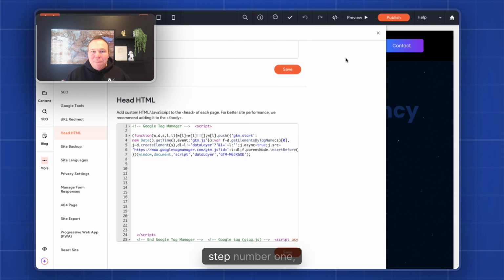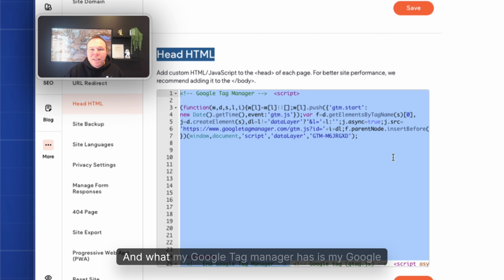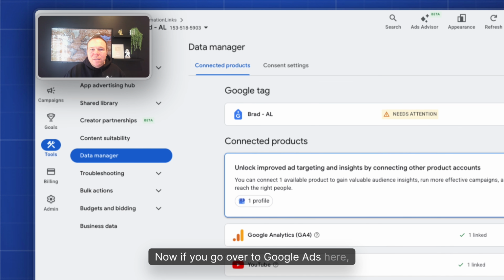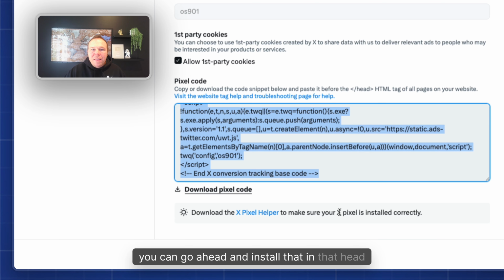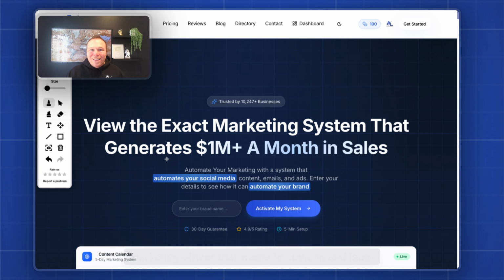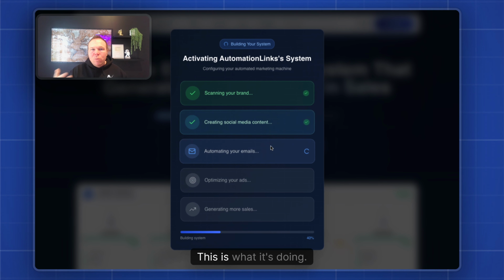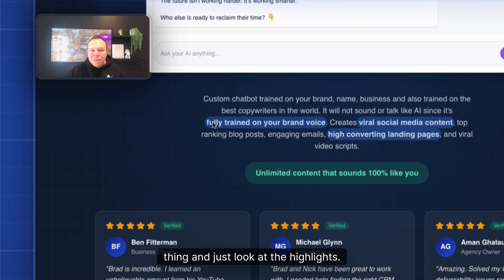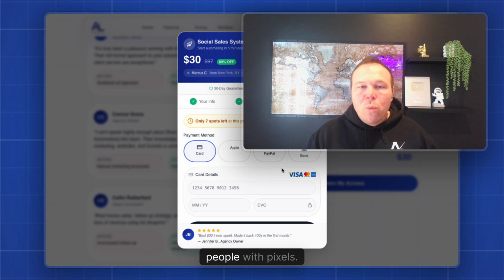Why Your Website Is Not Converting: How to Fix Your Pixels and Tracking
The average website gets a 0.01% conversion rate. That means you only get one person interested for every 1,000 visitors.

You’re missing out on 99.9% of your leads.

In today’s video, I show you the exact landing page that’s converting at 17% to 30% for some of our clients, all based on one simple idea:

Make the landing page about your client, not all about you.

My name is Brad Smith, owner of AutomationLinks. I’ve been doing marketing for the last 10 years and worked with over 2,500 brands.

In this walkthrough, I share my screen and break down:
1. How to install pixels the right way
2. How to use Google Tag Manager
3. How retargeting actually works
4. Why people forget about your brand
5. How to build a high-converting landing page
6. How to follow up so people come back and convert

If you want access to the exact system I’m showing you today, comment SYSTEM below and somebody from my team will send it over.

HIGHLIGHTS:
00:00 Why most websites only convert at 0.01%
00:32 Why you’re missing 99.9% of your leads
01:02 The landing page converting at 17% to 30%
01:40 Why landing pages should be about your client
02:18 Why pixels are required for lead generation
02:55 Installing pixels with Google Tag Manager
03:35 Google, Facebook, LinkedIn, and Twitter pixels
04:15 Why visitors forget about your brand
04:45 Retargeting with ads and email follow-up
05:20 Tracking visitors, leads, and conversions
05:55 The high-converting landing page walkthrough
06:25 Giving visitors instant results and outcomes
06:55 Using social proof to increase conversions

Why do most websites only convert at 0.01%?
Most people visit a website, get distracted, and leave. Without pixels and follow-up, they forget your brand and never come back.

What are pixels and why do you need them?
Pixels fire when someone visits your site so you can retarget them with ads and follow up by email if they don’t convert right away.

How do you increase landing page conversion rates to 17% or more?
Make the landing page about the customer, highlight their pain points, give instant results, show examples, and back it up with social proof.

Why is retargeting required to scale a business?
People don’t convert on the first visit. Retargeting with ads and email reminds them to come back and take action.

Comment SYSTEM if you want access to the exact landing page, pixel setup, and follow-up system.

Check out the playlist to learn more about automation and scaling your business.